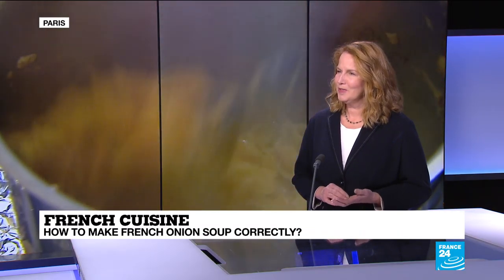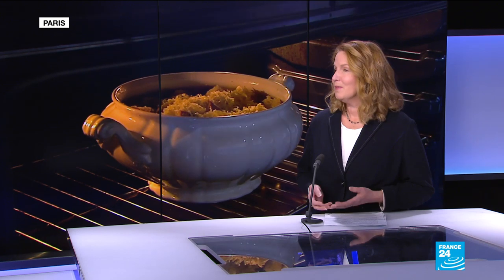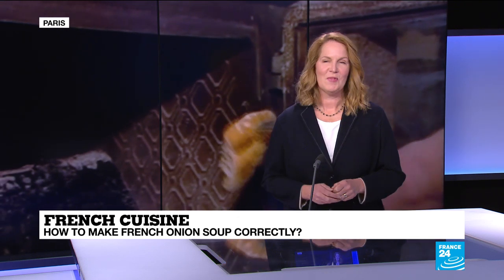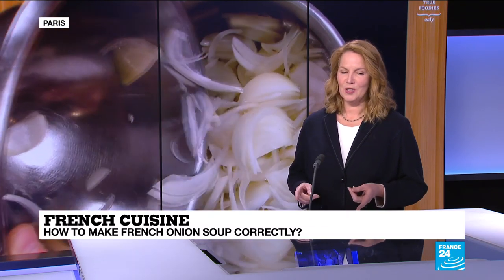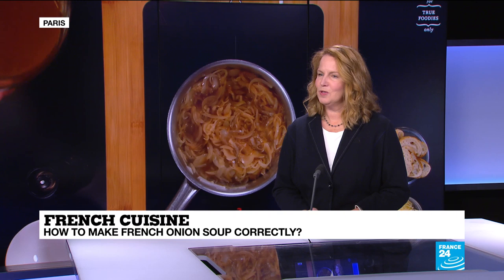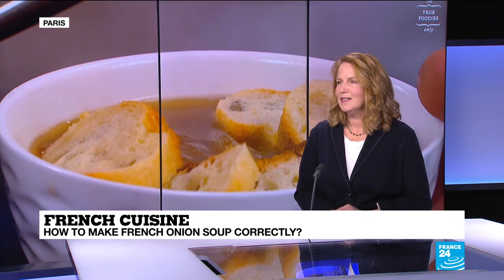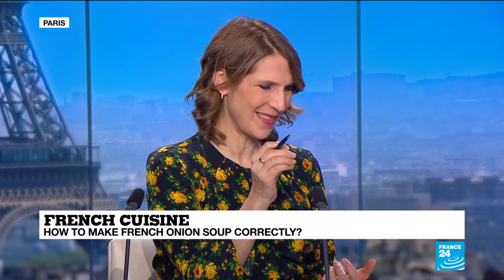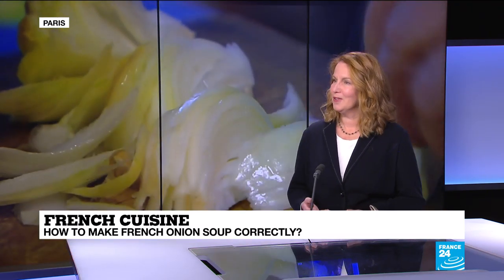Making French Onion Soup from scratch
True Foodies co-founder Joanne Carter tells us all about that fabulous French comfort food, French Onion Soup